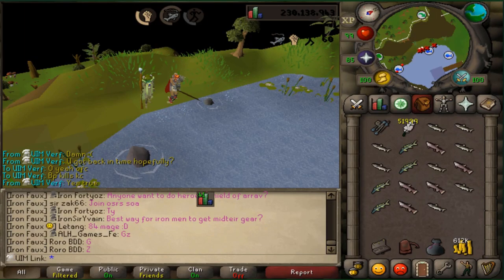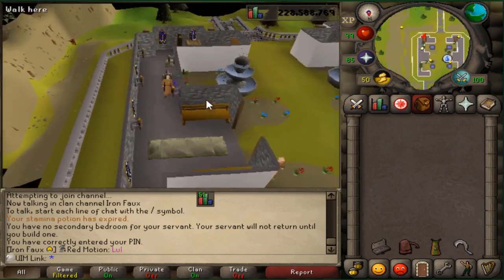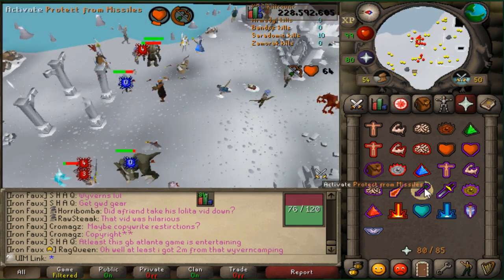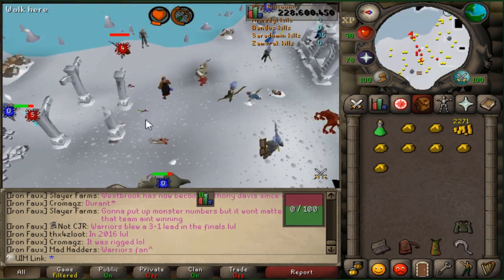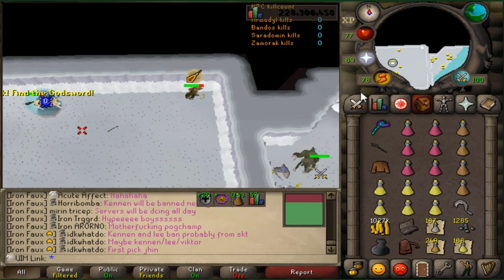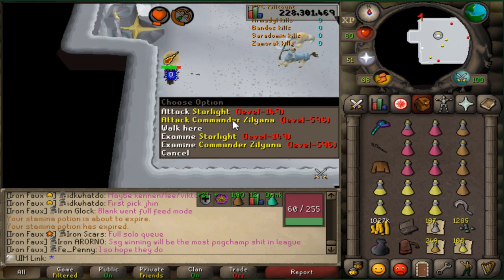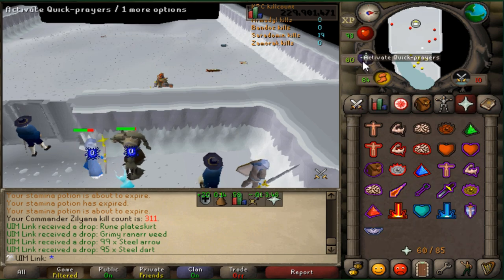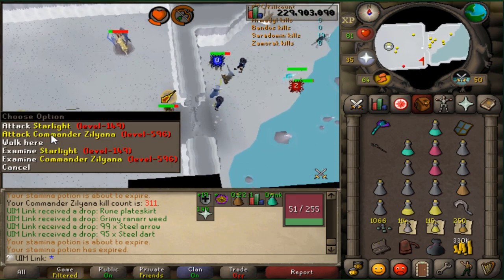UIM Full Zilyana Guide [deaths and setup]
And also thanks for the support the past month i've gotten like 700 subs since the beginning of the month. Nice to see all you new faces :)